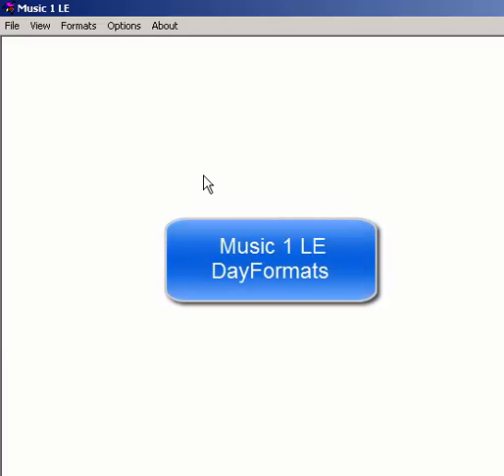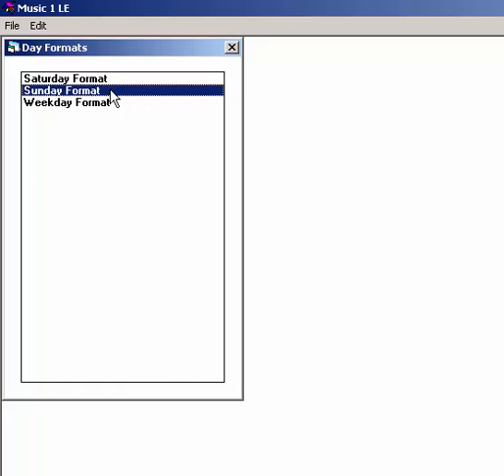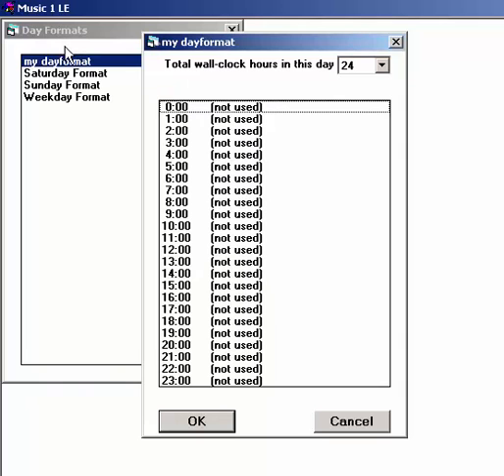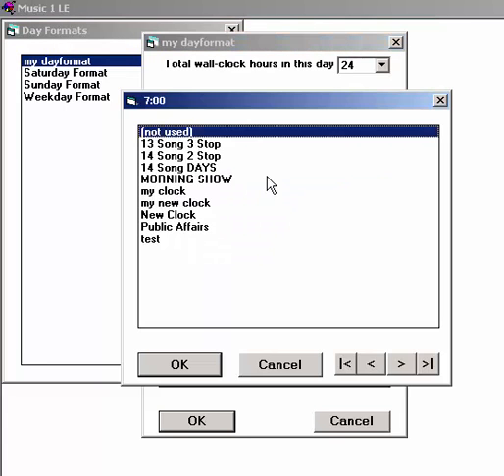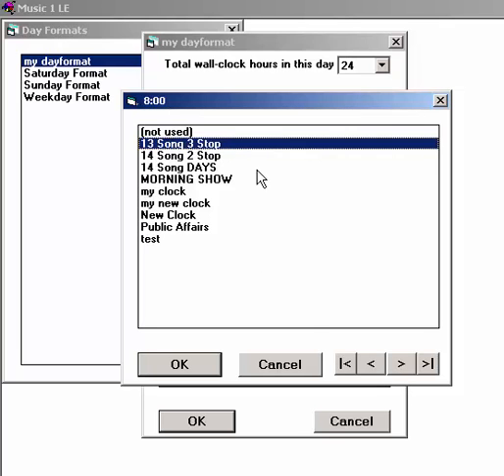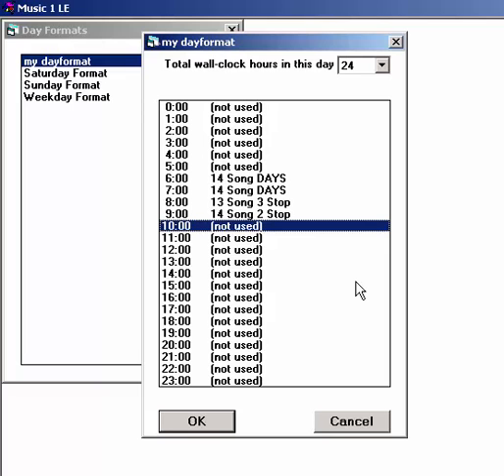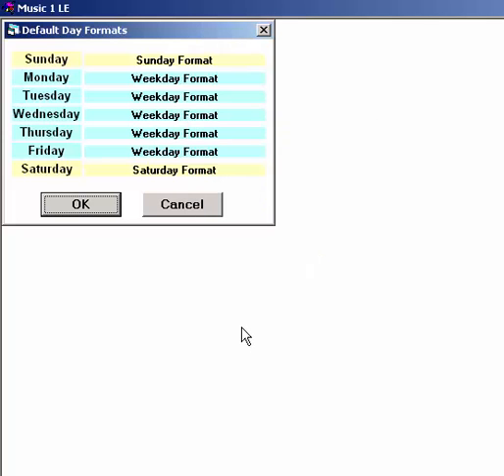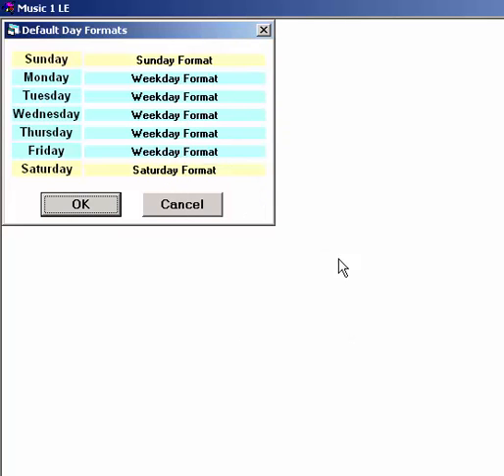Music 1 LE - DayFormats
On these grids, you tell M1 which clock to use in each hour of the broadcast day. Any clock can be assigned to multiple hours.